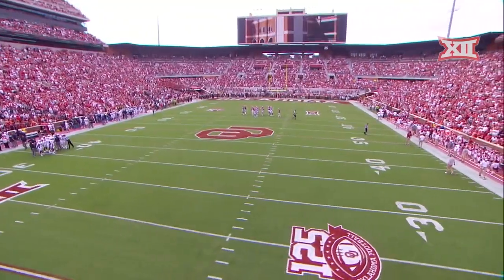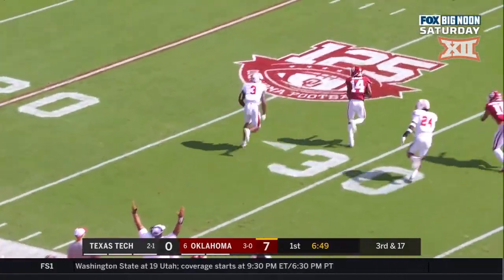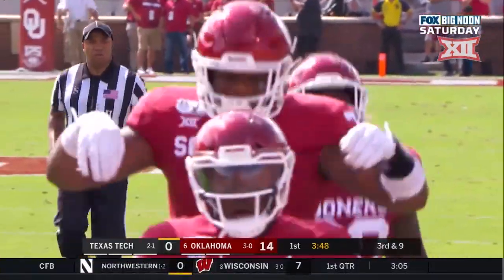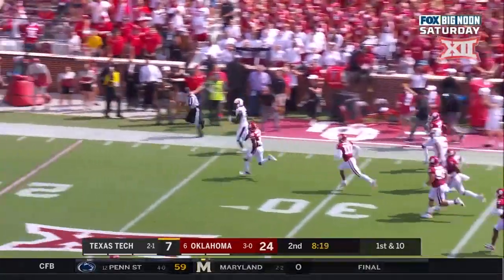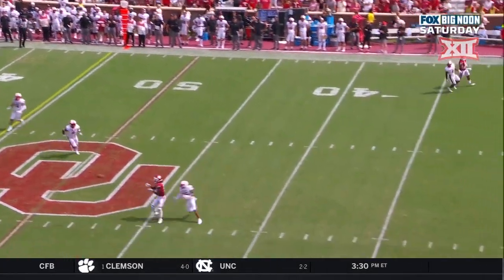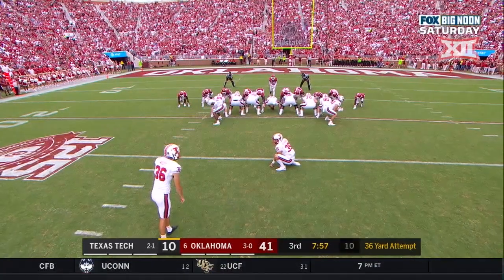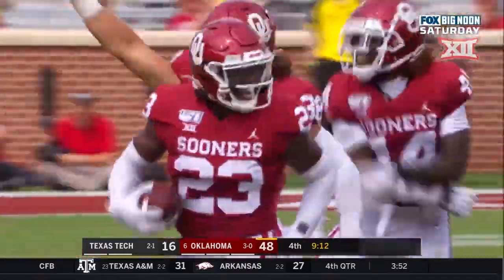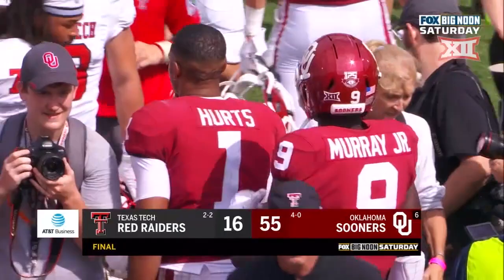Texas Tech vs. Oklahoma Football Highlights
Oklahoma defeats Texas Tech by a final score of 55-16.